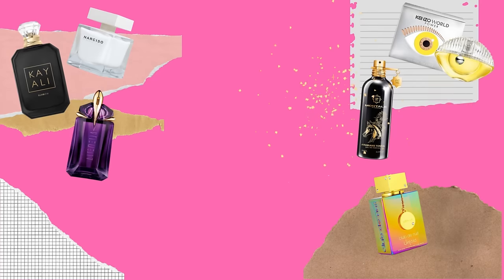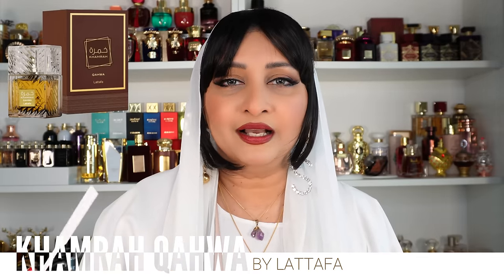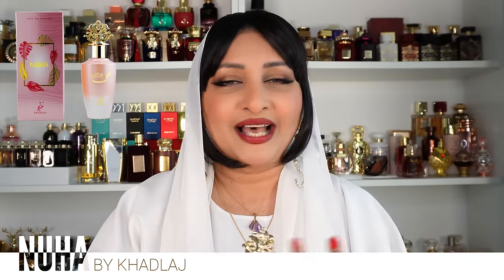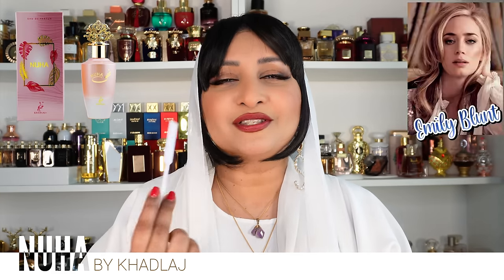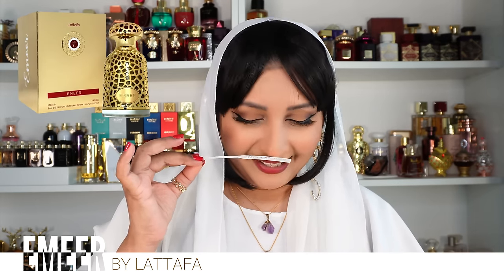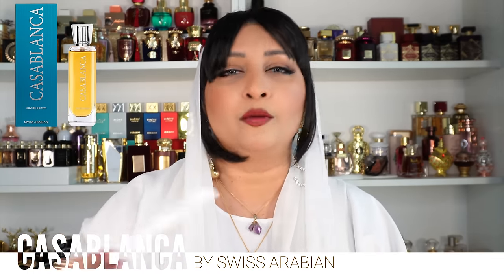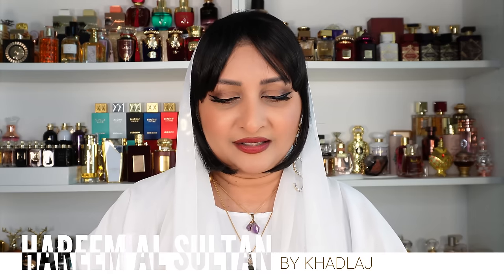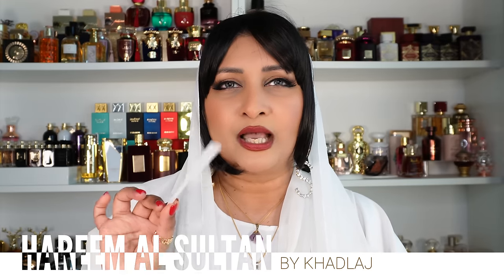LATTAFA KHAMRAH QAHWA & EMEER | KHADLAJ NUHA & HAREEM SULTAN | SWISS ARABIAN CASABLANCA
Finally the new haul for you guys! This includes brand new from Lattafa, Khamrah Qahwa, Unreleased Khadlaj Hareem Al Sultan spray version and many more.

Socials:
Amazon Store Front